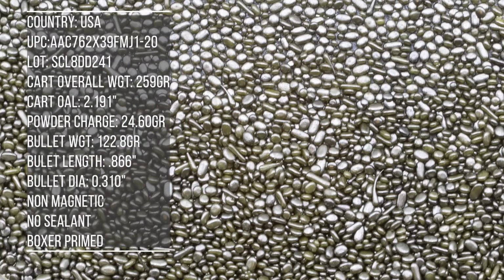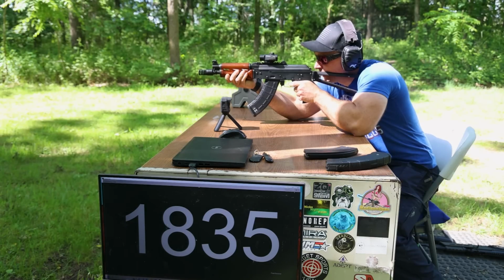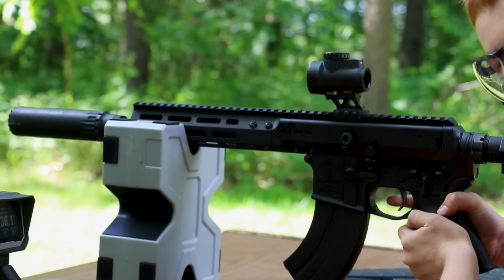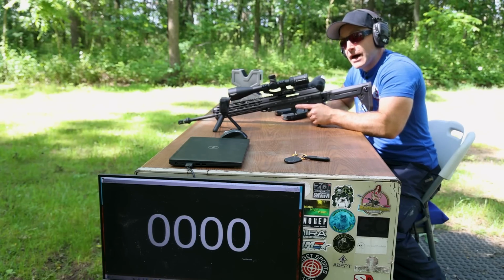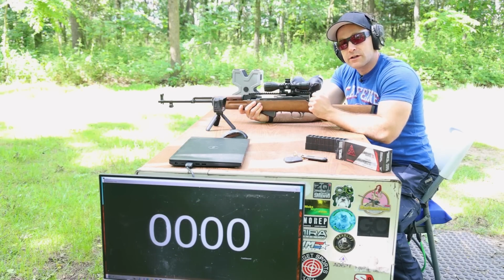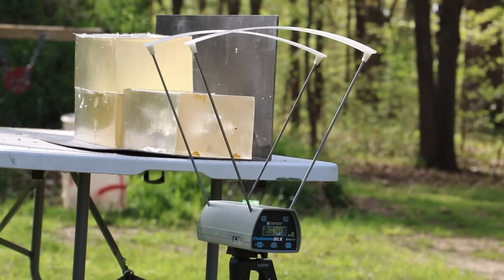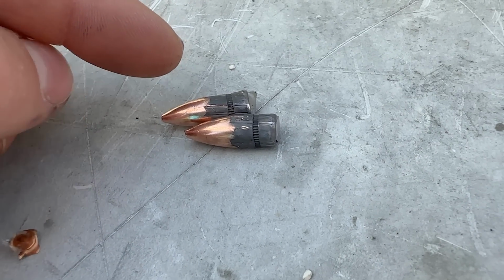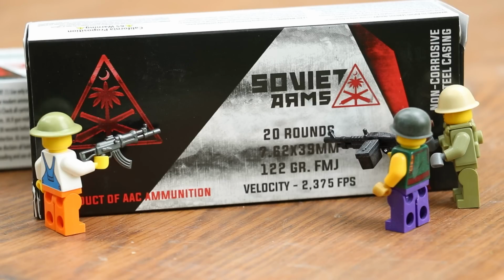US Made Steel Case 7.62x39mm Ammo! Soviet Arms (AAC)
This demonstration pertains only to the samples tested. This demonstration/review
may not be used to claim product certification, approval, or endorsement by NVLAP, NIST, or any federal government agency. Always seek official NIJ accredited labs reports for threat profiles.